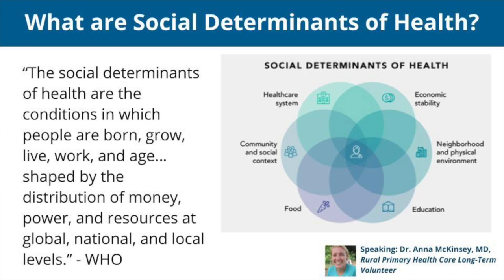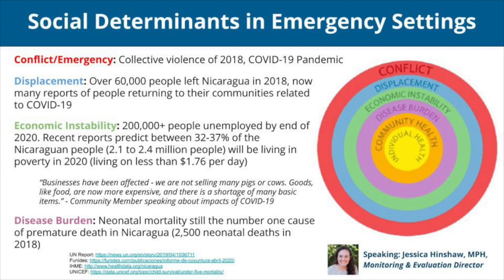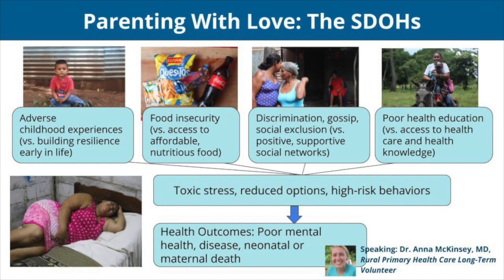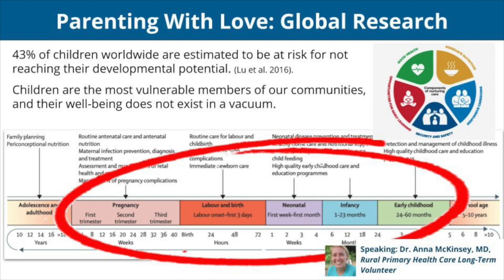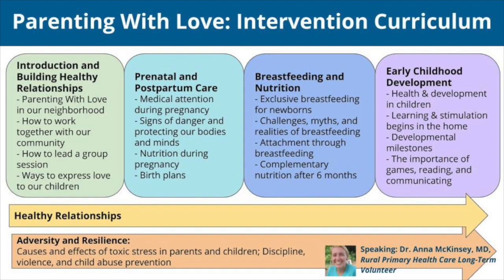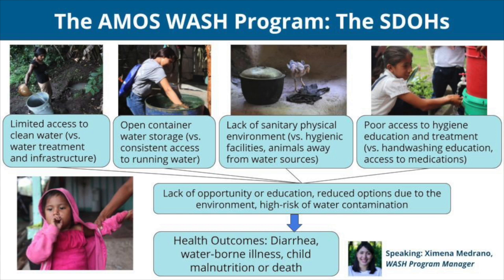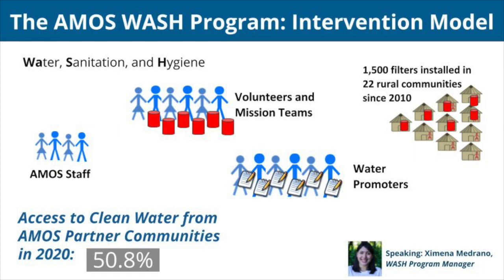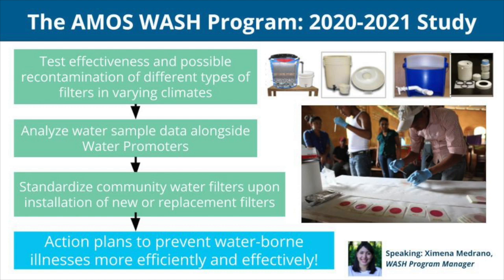Social Determinants of Health in Nicaragua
How AMOS Health and Hope addresses social determinants of health in Nicaragua, including case studies of the Parenting With Love and WASH Programs.

Presented By: Jessica Hinshaw, MPH; Anna McKinsey, MD; and Ximena Medrano